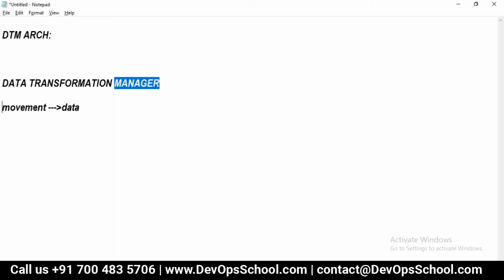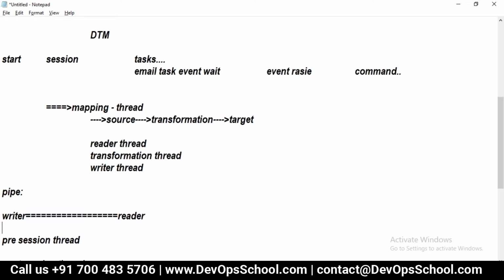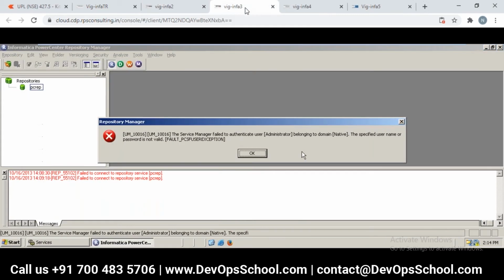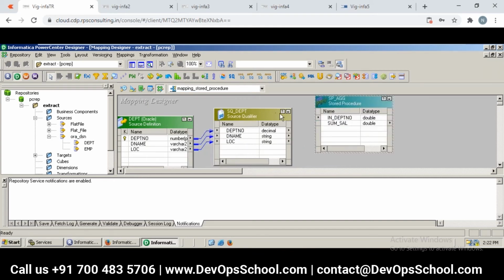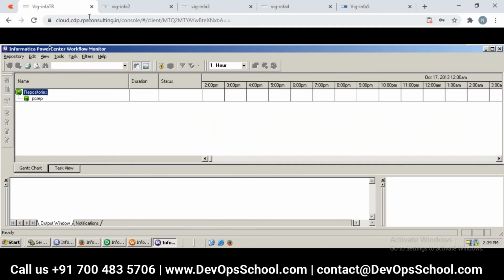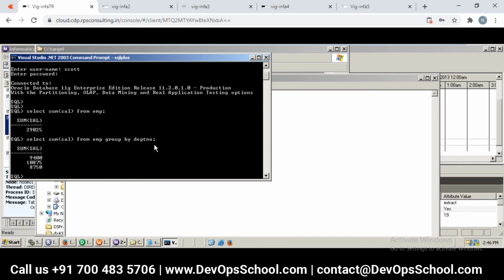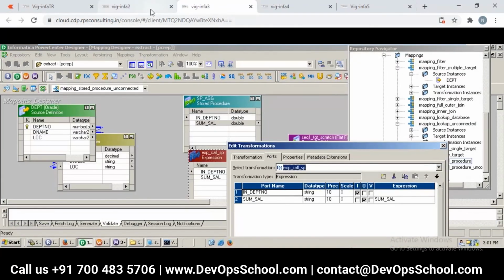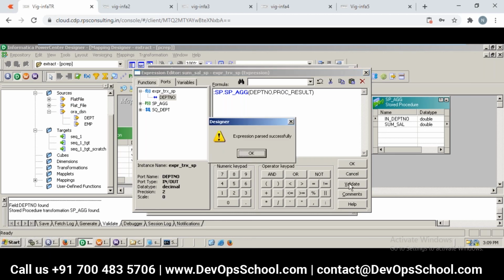Informatica Administrator Tutorials 2020 - Day 3 { Part 01 Out 06 }